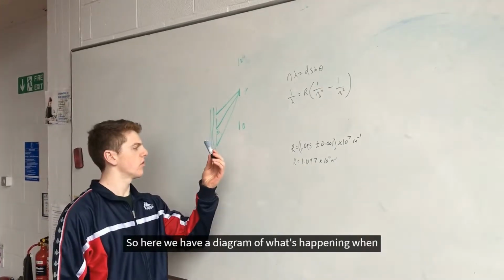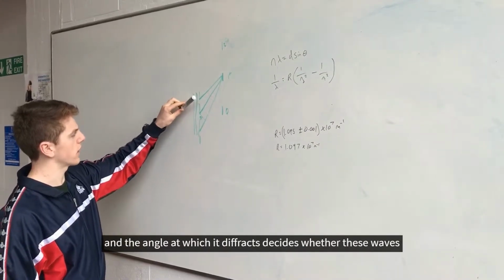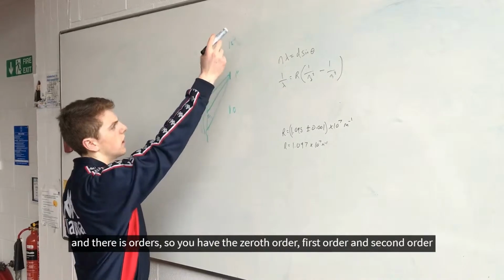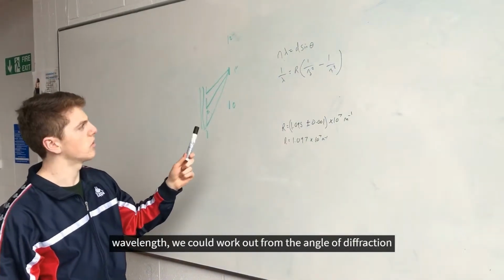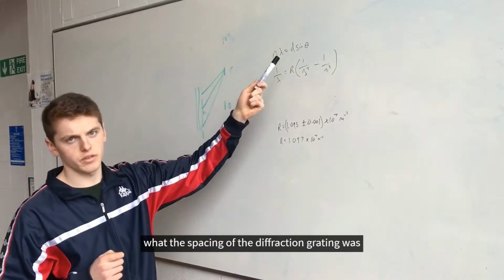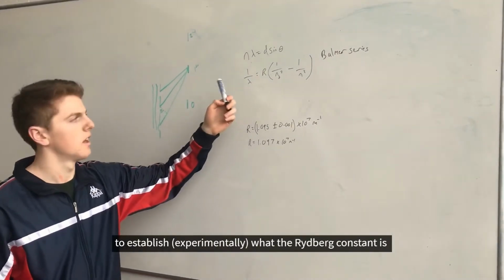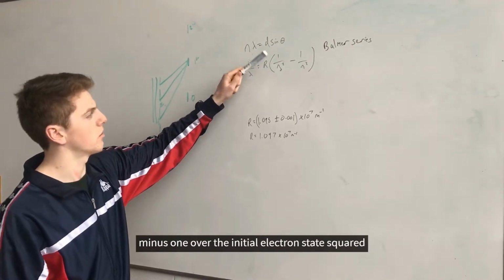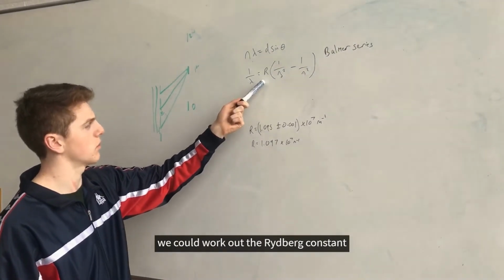Wednesday Group 3